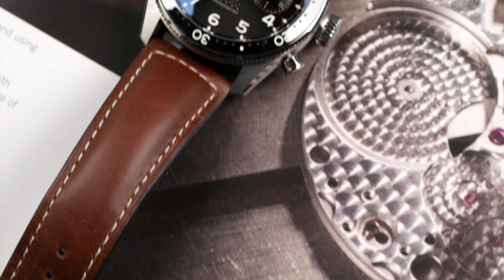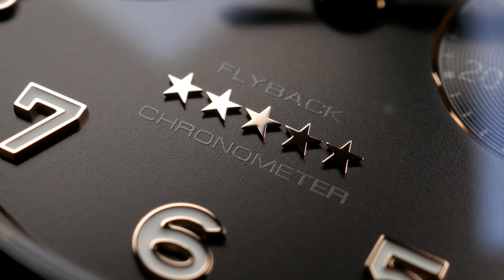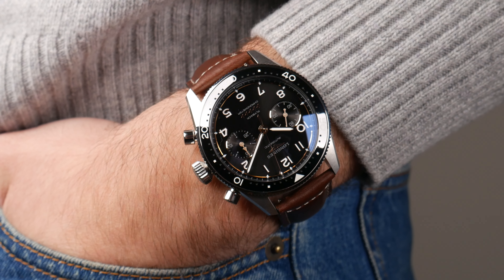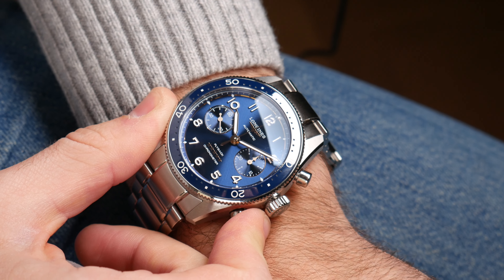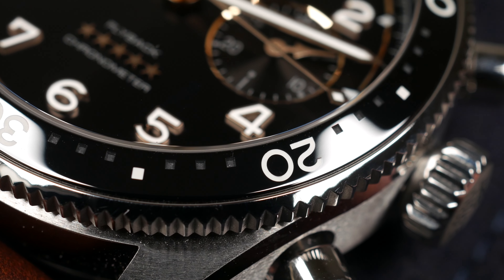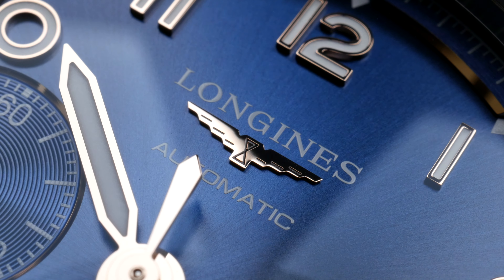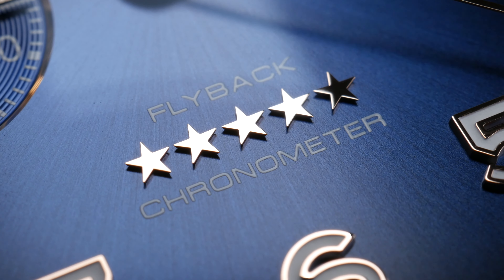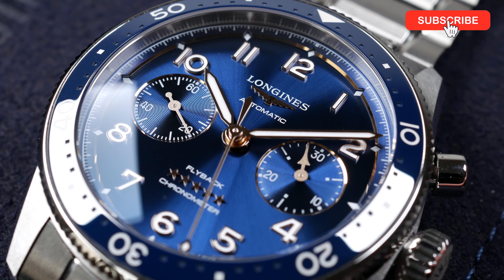Longines with another GREAT release - the Spirit Flyback Chronograph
Longines recently launched a new addition in the Spirit collection - the Spirit Flyback Chronograph. Another strong release by the brand that is on a roll the last couple of years.

Last year we saw the introduction of the Spirit Zulu Time which I made a video on and that you can find

The new Longines Spirit Flyback Chronograph is available in 2 dial colours, blue and black and in total 5 different versions with different strap options.

This is a serious contender at the price point of around $5,000 that you definitely should check out.